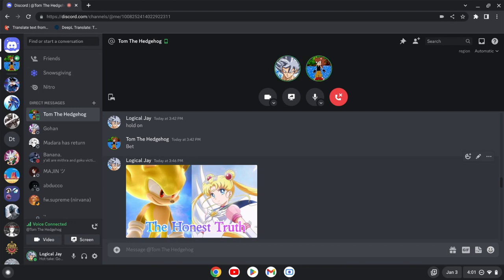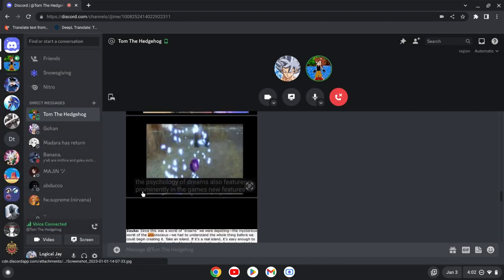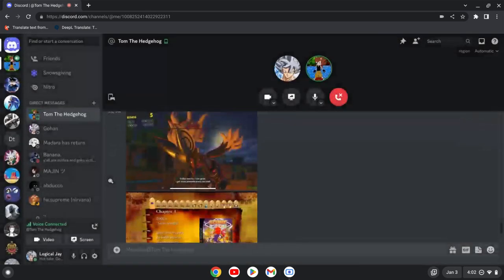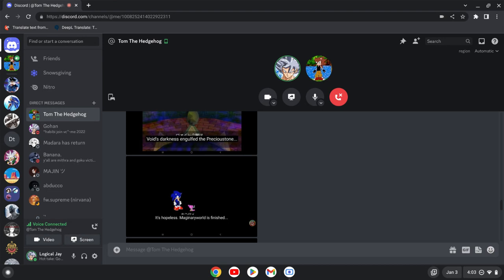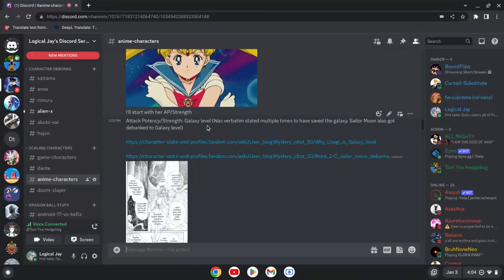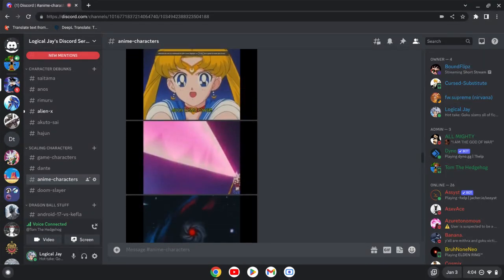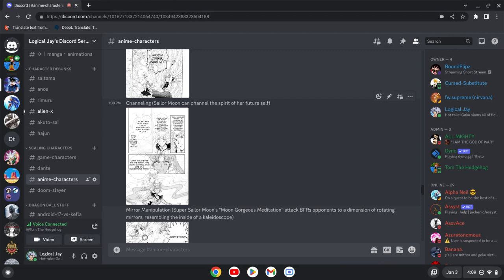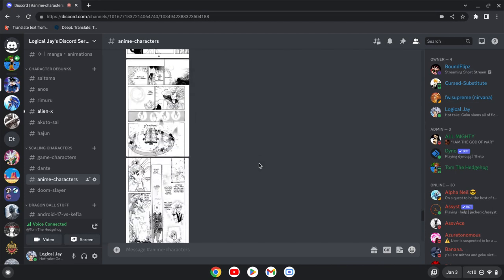Game Sonic vs Sailor Moon: The Honest Truth on Who Would Win (Featuring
Check out @Toms_Mobius_Files_Official's channel and thanks to him for helping with the video

@bruh5413, cope harder once again.